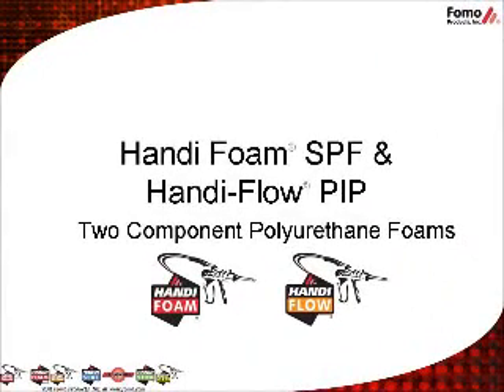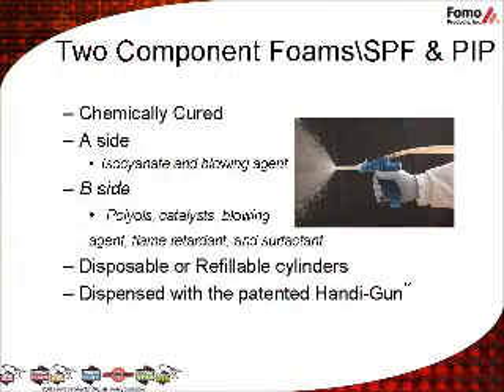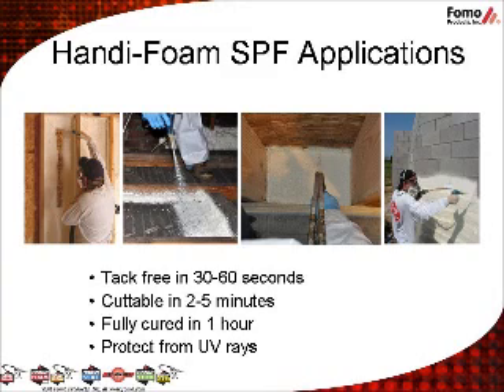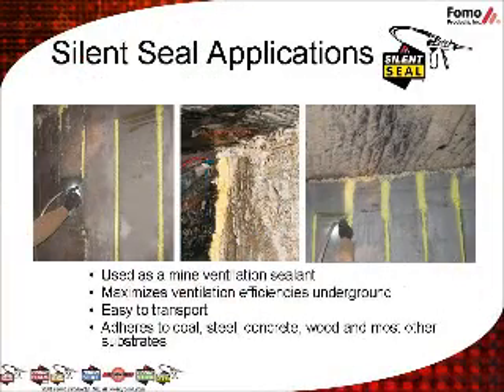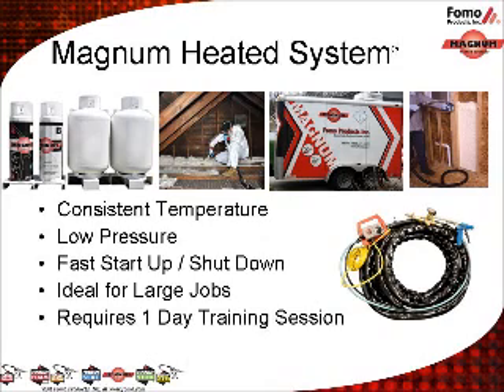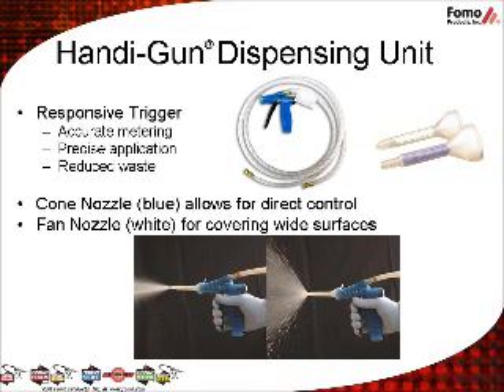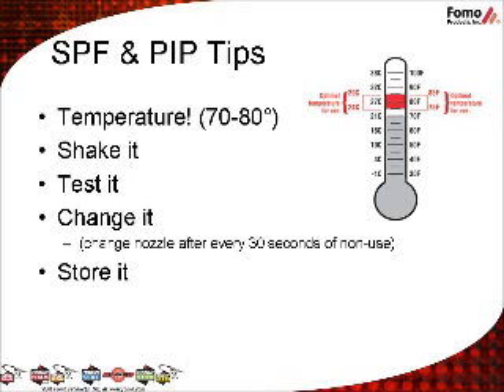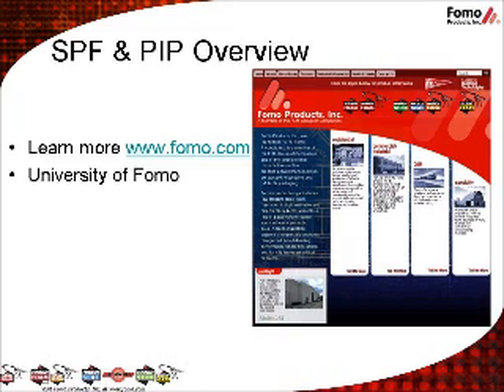University of Fomo - Spray & Pour-in-Place Polyurethane Foams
Two Component Polyurethane Foam overview. Study the advantages and benefits of each Handi-brand two component system, as well as common applications for Spray Polyurethane and Pour-in-Place Polyurethane Foams.